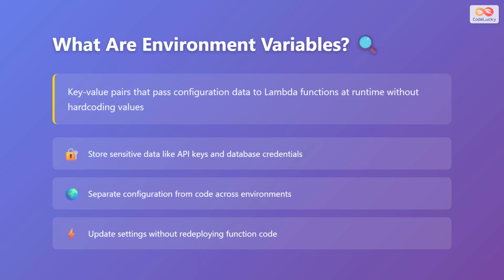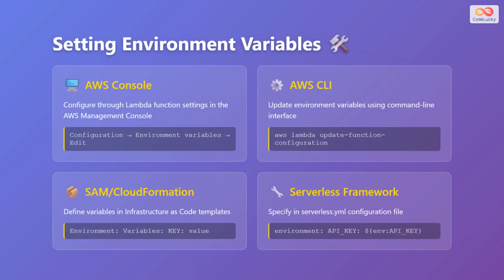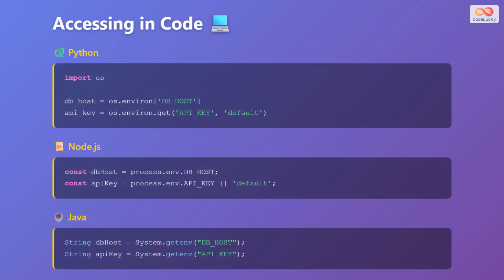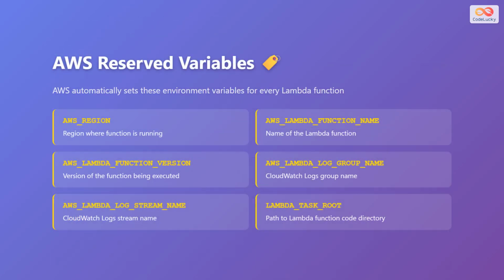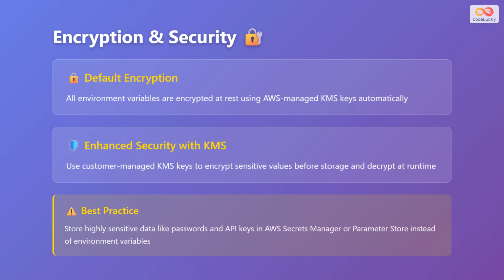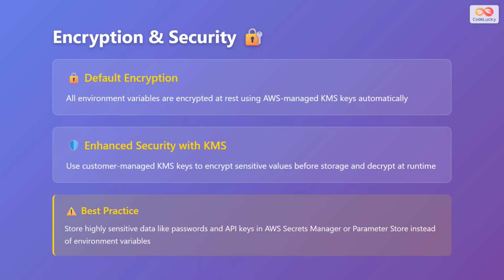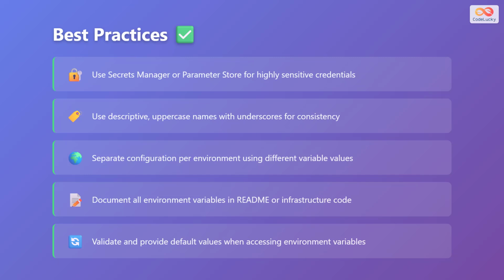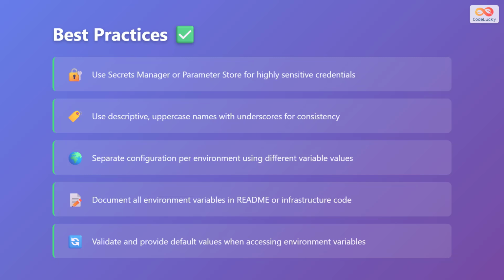Lambda Environment Variables: Configuration & Best Practices | AWS Serverless Tutorial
🚀 Master AWS Lambda Environment Variables and learn how to properly configure your serverless functions!

⚙️ In this comprehensive tutorial, you'll discover everything you need to know about Lambda environment variables - from basic concepts to advanced security practices. Perfect for beginners and intermediate developers working with AWS serverless architecture.

📚 What You'll Learn:
✅ Understanding environment variables and their role in Lambda
✅ Multiple methods to set and configure environment variables
✅ Accessing variables in Python, Node.js, and Java
✅ AWS reserved environment variables explained
✅ Encryption and security best practices
✅ Important limitations and constraints
✅ Production-ready configuration management strategies

🔐 Learn how to securely manage sensitive data, separate configuration from code, and implement best practices for different environments. This tutorial covers AWS Console, CLI, CloudFormation, SAM, and Serverless Framework approaches.

💡 Whether you're building your first Lambda function or optimizing existing serverless applications, this guide provides the essential knowledge for effective configuration management.

Chapters:
00:00 - Lambda Environment Variables
00:22 - What Are Environment Variables?
01:00 - Setting Environment Variables
01:46 - Accessing Environment Variables in Code
02:27 - AWS Reserved Environment Variables
03:19 - Encryption and Security
04:10 - Limitations and Constraints
04:53 - Best Practices
05:49 - Outro